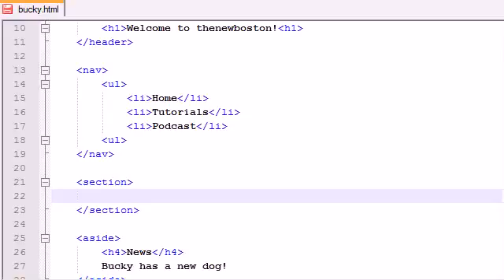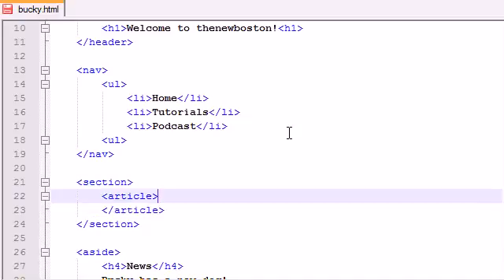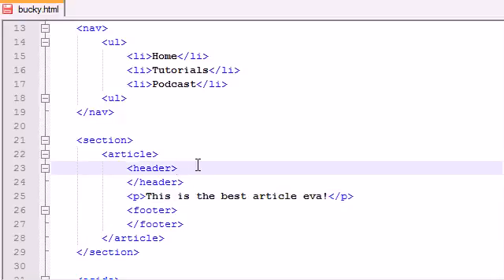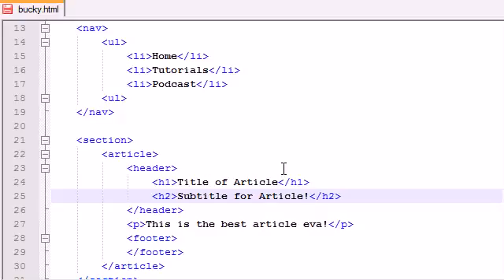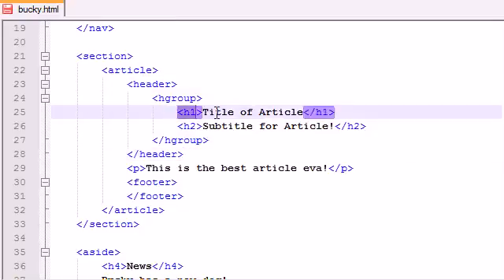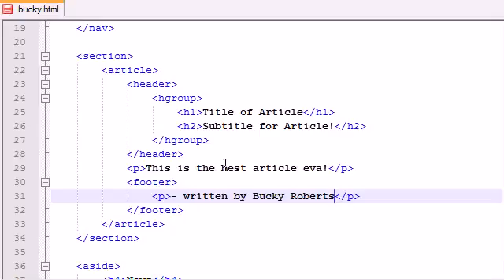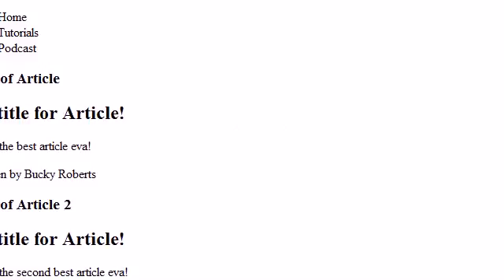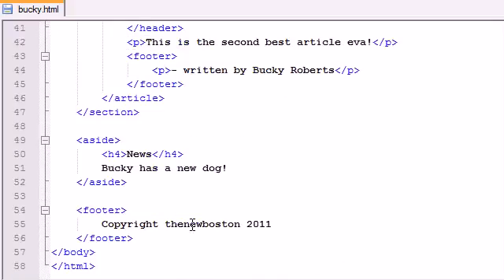HTML5 Tutorial 4 Adding the Meat!